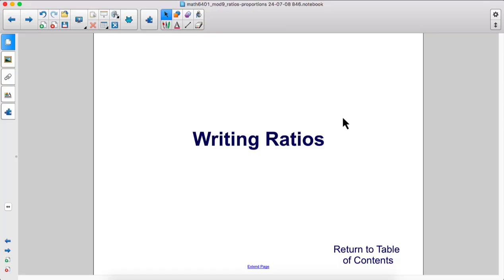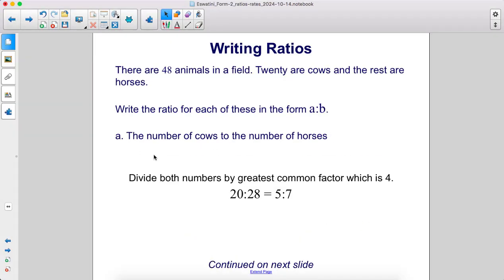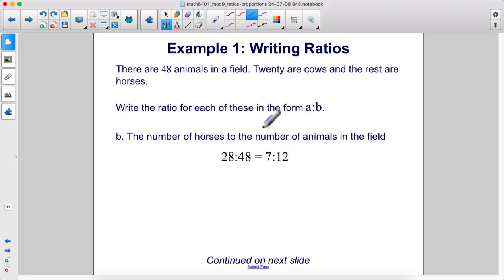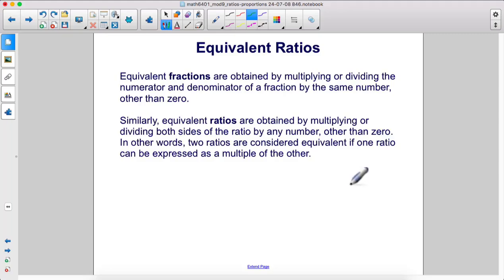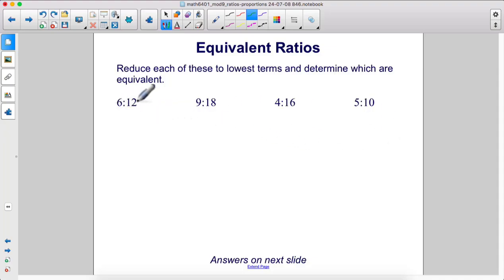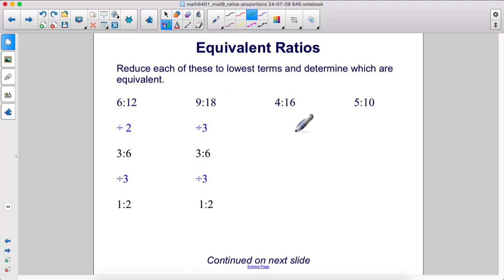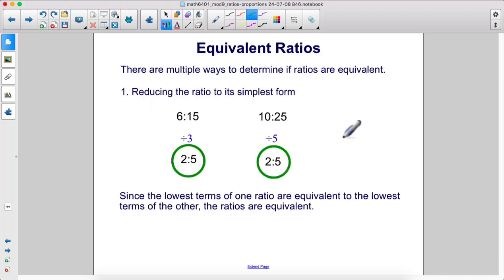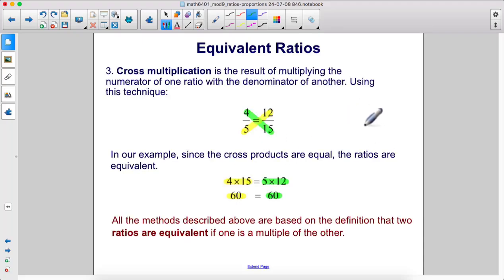F2 Maths Writing Ratios